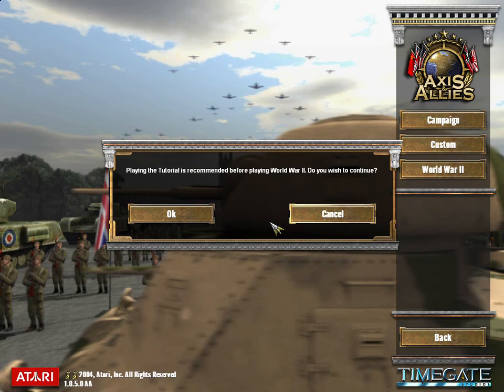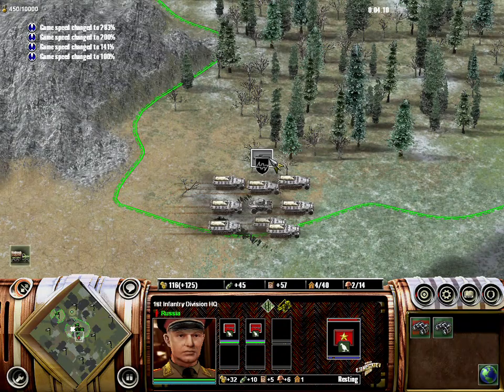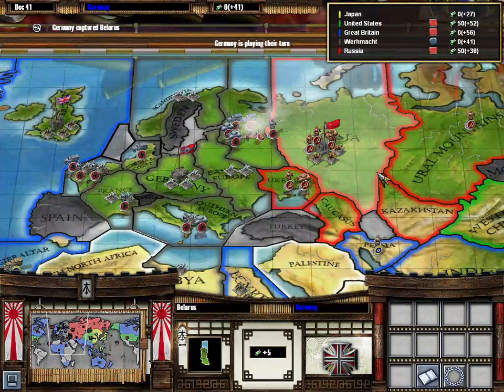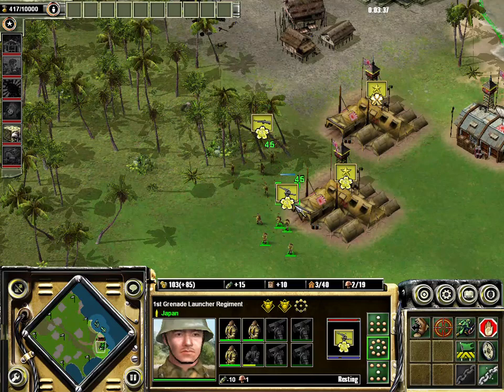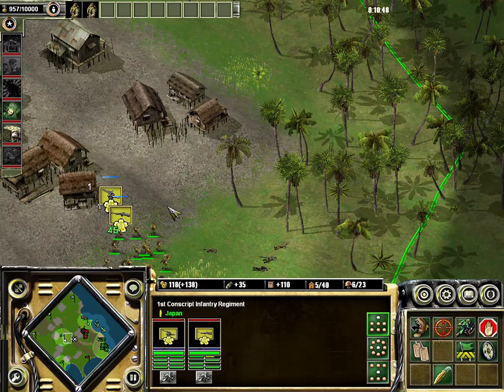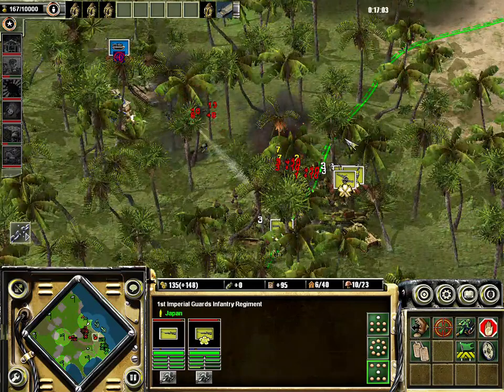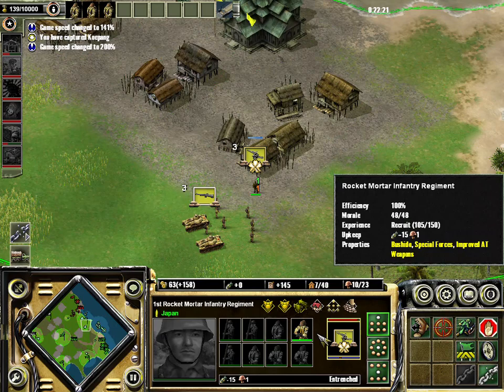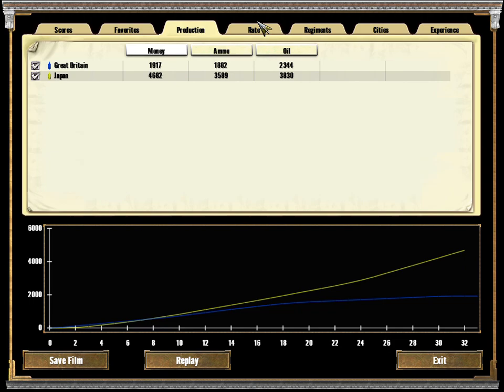Gizmotron's Axis & Allies User-Mod: Introduction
As I've said before, I'd like to make videos focusing on most if not all of the mods available for the 2004 Axis & Allies RTS on moddb.com. This video focuses on a giant of the era modding era in particular, the Gizmotron User-Mod. Best seen as a prelude to the later, even more expansive and much more polished "Uncommon Valor" mod (also produced by Gizmotron), the Gizmotron User-Mod is a mod with many flaws, but is a welcome change to the typical A&A combat and fleshes out the WW2 metagame mode with new captureable resource buildings.

In this first video I simply introduce the mod, before starting a WW2 mode (or "metagame" mode) game as Japan, using one of the many new Generals featured in the mod. I find some bugs and some AI disappointments, but overall it's a fun time.